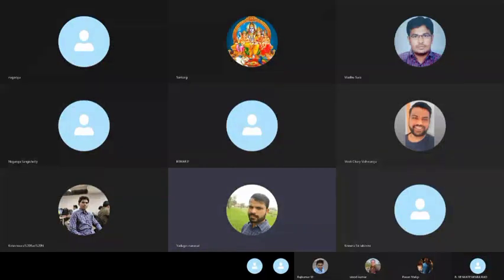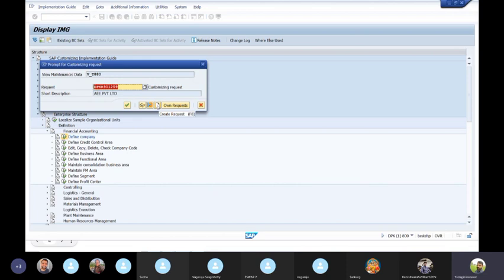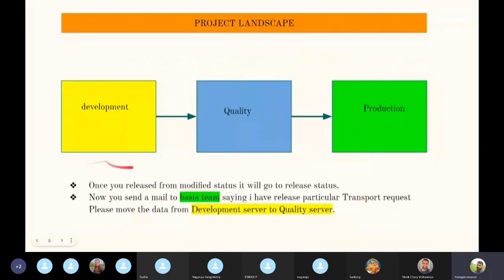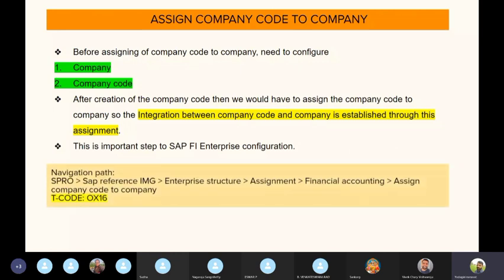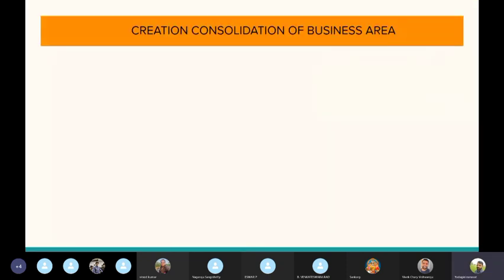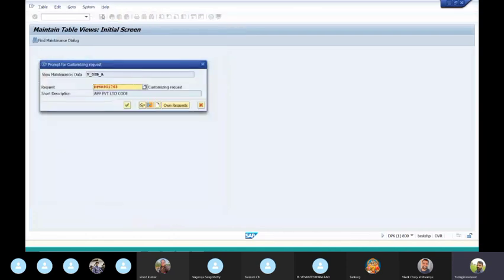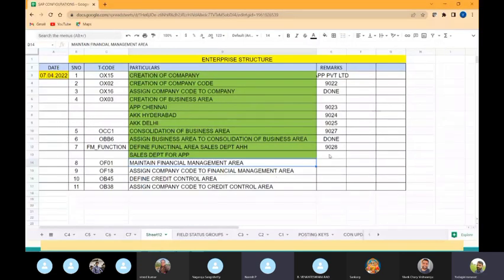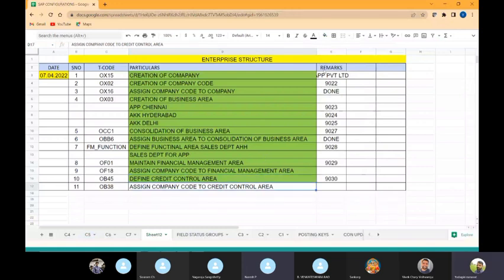Enterprise structure/Organisational structure in SAP FICO/SAP FICO online training in Telugu classes